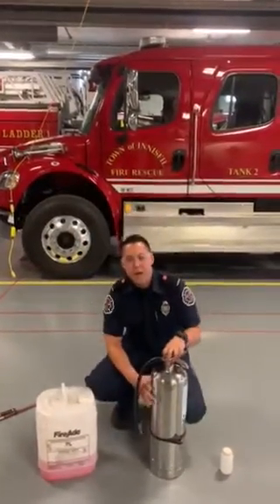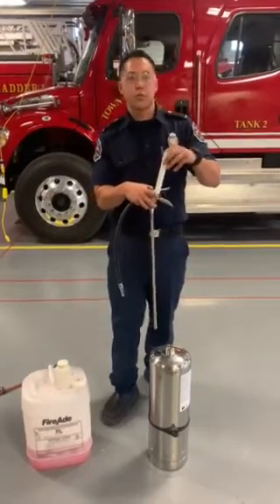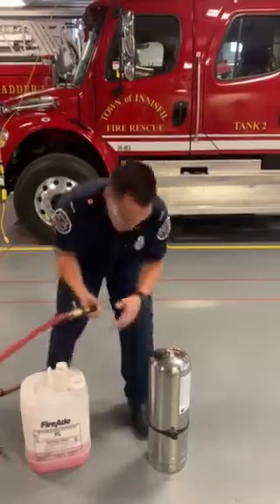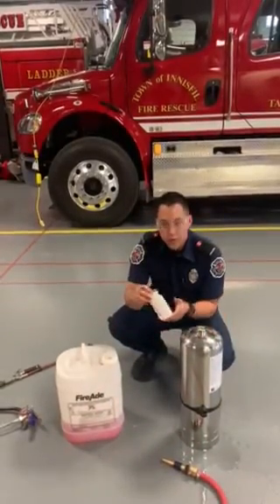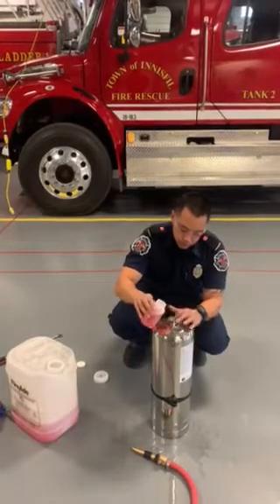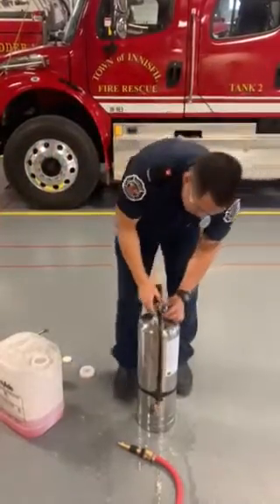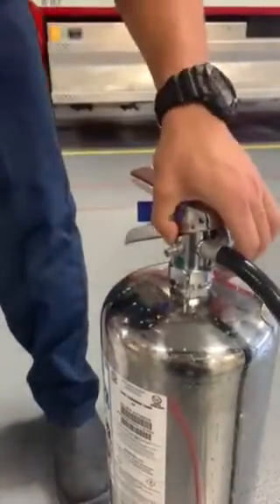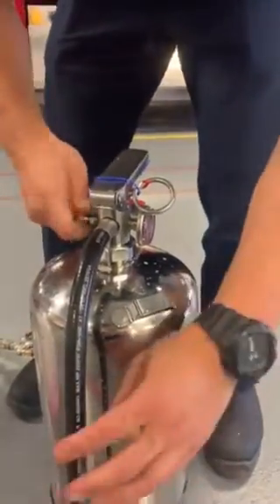Innisfil Fire- how to fill a pressurized water can.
Firefighter Wang demonstrates how to fill a pressurized water can with water and AFFF. Any questions can be directed to Training Division. Thank you and enjoy.